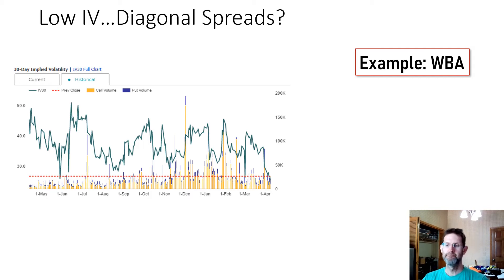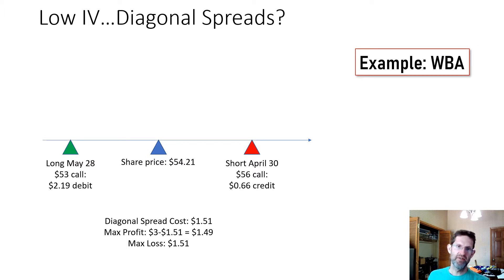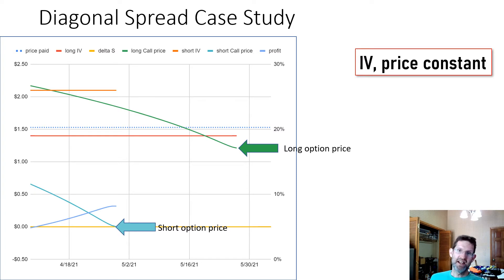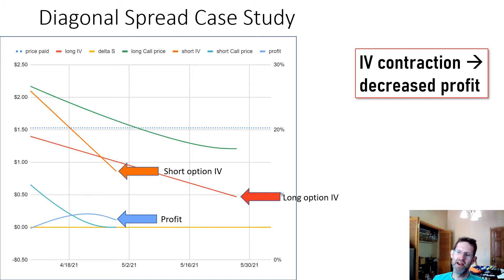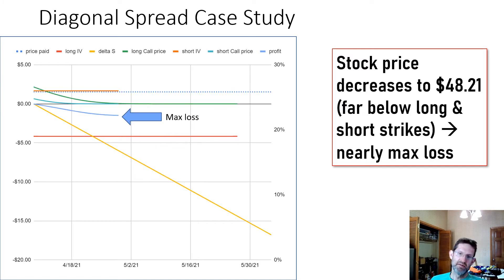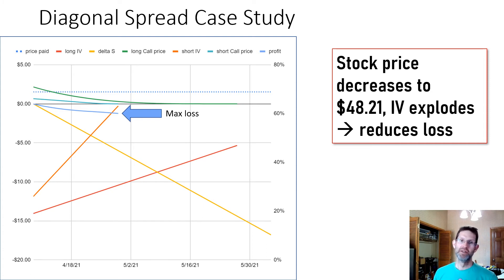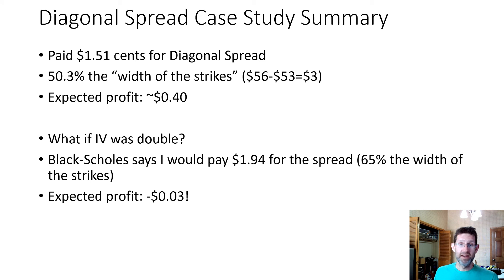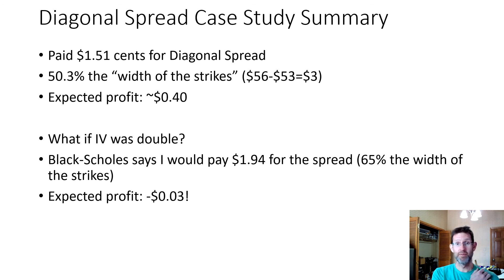Modeling the Performance of Diagonal Spreads During Low Implied Volatility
Implied volatility crashed this week, and it's really hurting the performance of my options wheel trading.  I'm getting tiny premiums for the calls and puts that I'm selling, yet I'm still getting assigned.  So I investigate the long diagonal spread, which is a good strategy for low-IV environments.  I implemented a Black-Scholes options modeling spreadsheet and run a Monte Carlo simulation to get a sense of expected returns.  At current option prices, the returns look great!  I'll probably enter a diagonal call spread in lieu of selling covered calls on some stocks that I hold.